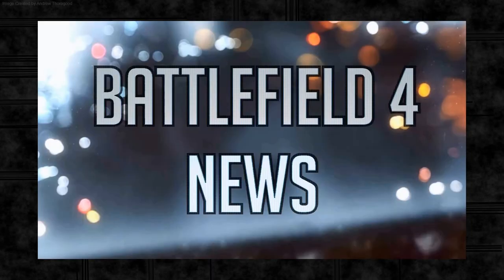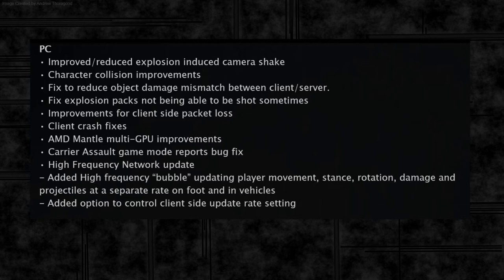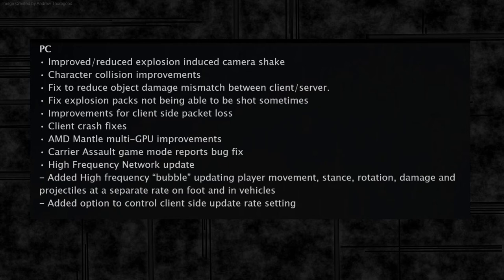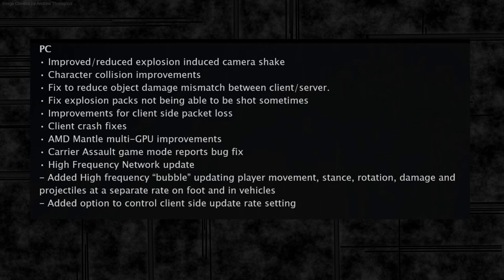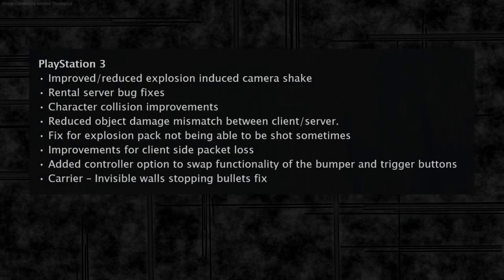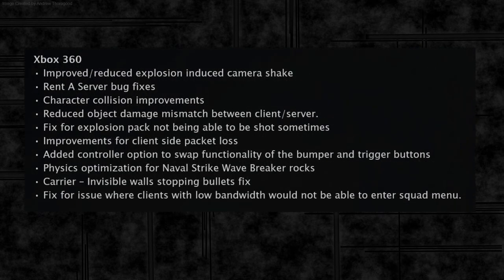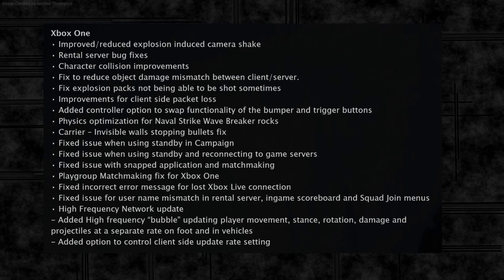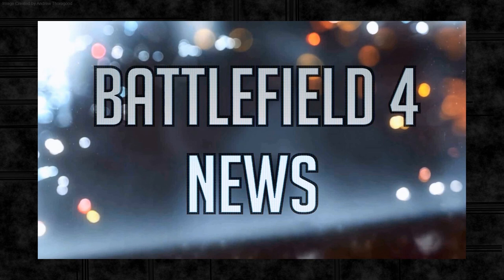Battlefield 4 News - Episode 64 - Netcode Patches for PC, PS4 & One not PS3 & 360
Episode 64 of Battlefield 4 News, 3 June 2014

Updates from CTE brought to the live game but not on all platforms.

PC Patch Notes
PS3 & 360 Patch notes
PS4 & One Patch notes